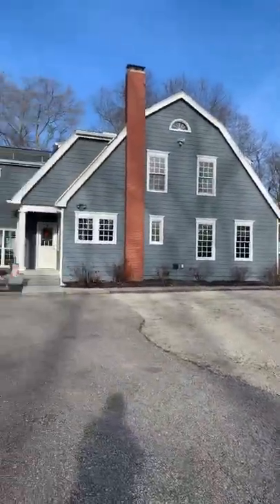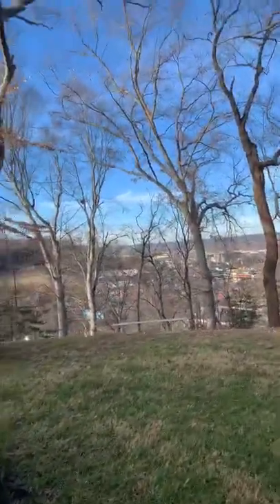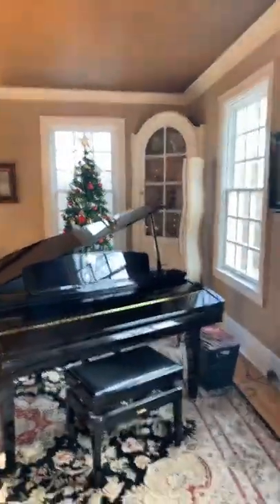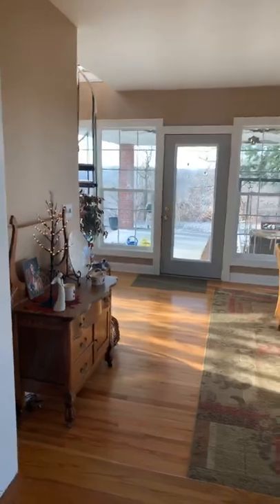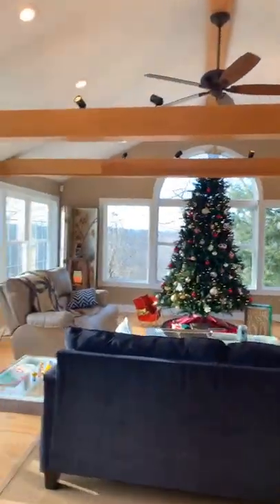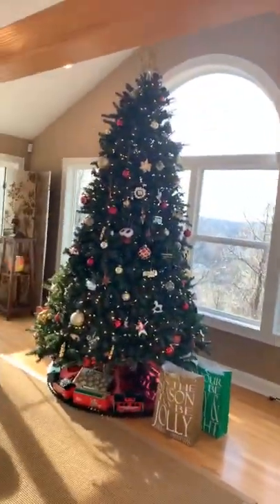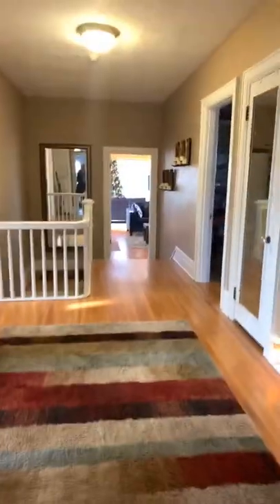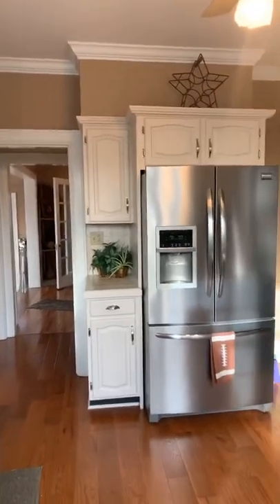SOLD ~ 1520 Chestnut Hill Dr. Ashland KY 41101 ~ $399,500 RE/MAX Real Team Realty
🏡‼️🔑1520 Chestnut Hill Dr~Ashland KY~$399,500‼️🏡
STUNNING Homes like this don’t come along often! Where else can you get panoramic views overlooking the city on a 1.75acre lot. 1520 Chestnut Hill Dr. is where you’ll find this 2-Story Craftsman Style home in PRISTINE CONDITION w/3965sqft. 5 BR’s, 3.5 Baths, 2-Car Det Garage w/Office & Full Bath. Spectacular views inside and out from many rooms in the house. You’ll love to ENTERTAIN in this home & have one of the best seats in Ashland for the 4th of July fireworks. Fantastic views of many downtown bldgs. & the Ashland & Russell Bridges. The new addition has the Great Room w/vaulted ceilings, wooden beams, custom-made spiral staircase, 3 walls of windows that overlook the city! Step thru the door to find a coat nook where the kiddos can hang their jackets & toss their shoes, we all need that! The super nice Kitchen has Stainless Steel Appliances, a pantry, lots of natural light & a butlers pantry as well. Formal Dining Rm w/Built-in Corner Hutch’s, huge Entry Foyer, Living room w/built-in bookshelves, gas log fireplace & a Sunroom. There’s an Office/Study w/lots of windows, great place for inspiration to paint with these views! The New Great Room can also be used as a huge Master Bedroom that has a Full Bath as well. The 2nd floor boasts all 4/5 Bedrooms, along w/2 Full & 1 Half Bath. When you’re entertaining in the Great Room, you can get there quickly by way of the custom spiral staircase. Loaded w/lots of character from the French doors, original hardwood floors that have been refinished, crown molding, huge entry foyer, built-in bookshelves & many other fine details that make this home truly unique! The men will LOVE the SUPER NICE 2-Car Garage has lot’s of windows w/a fantastic office space & full bathroom. There’s a great 2nd floor that could easily be finished for an apartment for Mother-in-Law quarters, it’s already been studded up, insulated & electric has been run. If you’re looking for a large home to raise a family & entertain friends, you’ve found it here at 1520 Chestnut Hill Drive! I could go on & on about this meticulously maintained & updated home, this house is a MUST SEE in person! (New plumbing in Bathrooms & Kitchen, New electrical box, list of other improvements provided upon request) 🥇Cindy Conley-Jones, ☎️Cell:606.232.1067, 🏆RE/MAX Real Team Realty